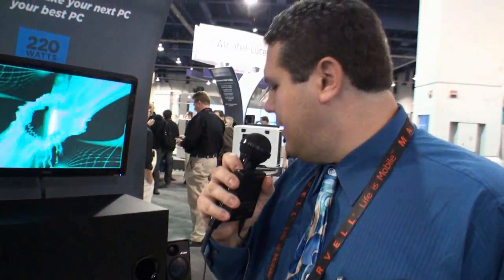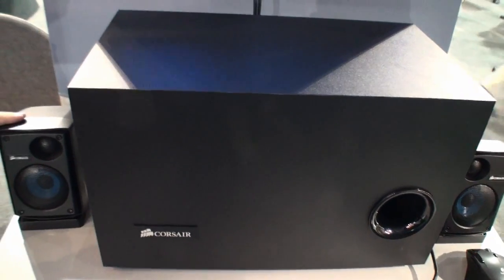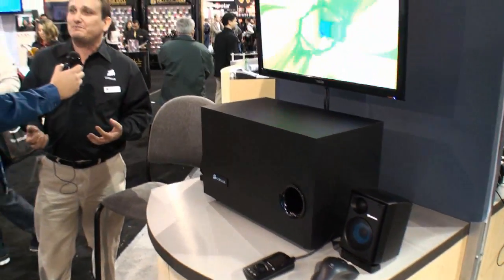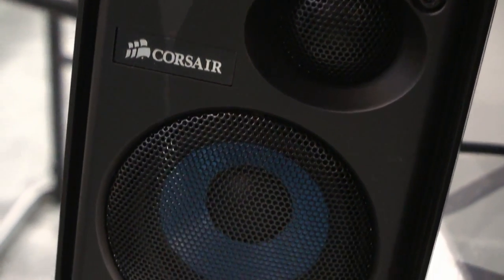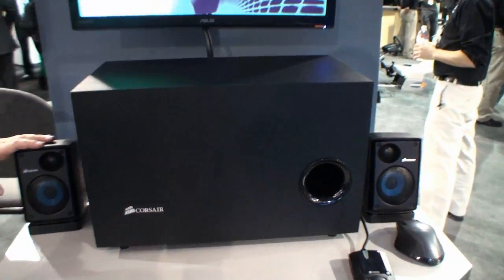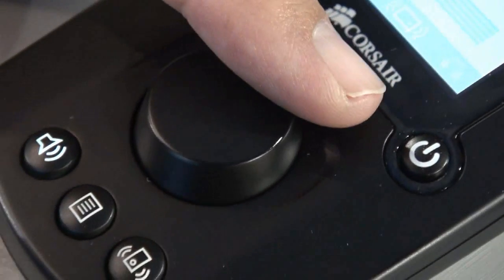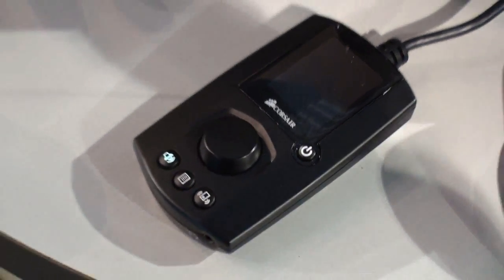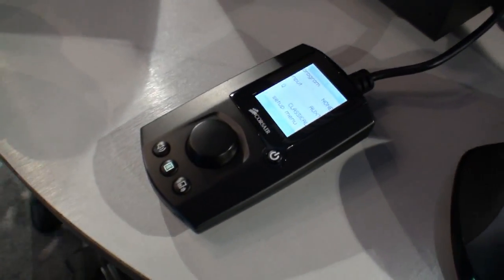Corsair launches PC speakers, we try to get them kicked out of CES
One of Corsair's big announcements at CES this year is the introduction of their very first PC speakers.

You may know Corsair has a newish audio group within its company that has a range of headsets and now Corsair continues its long lasting transition from being just a memory company, to one who I reckon wants to eventually buildup a big enough product portfolio that it can make its own high-end gaming PC systems from its own parts. Alright, so I might be getting ahead of myself here, but this is happening bit by bit.

Back on track, we hooked up with Dylan who is in charge of Corsair audio and he gave us a look at the SP2500 2.1 speaker system. It comes with plenty of neat features I won't begin to pretend I know about, but if you are an audio enthusiast and want a solid set of new PC speakers for your desk, it seems like Corsair is right on the money here.  Distributed by Tubemogul.